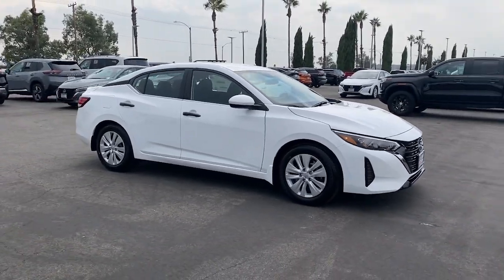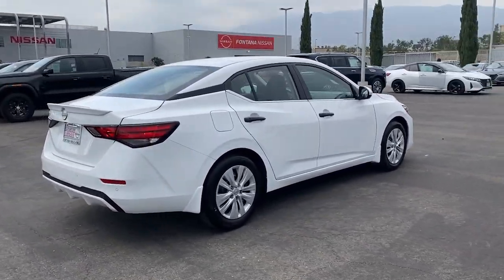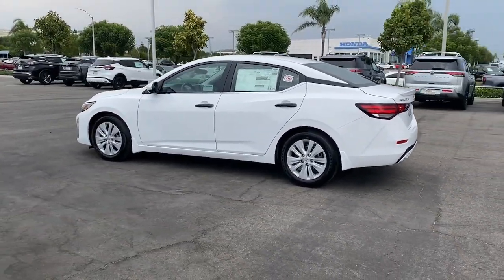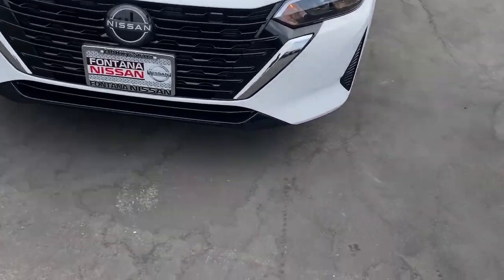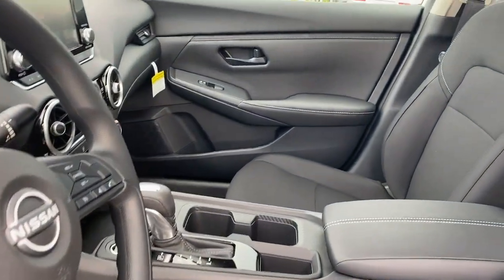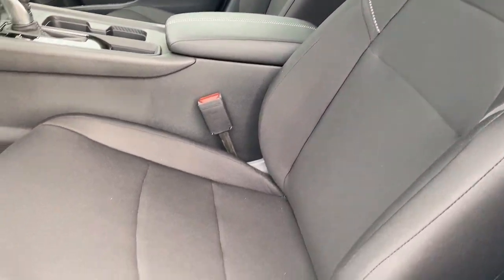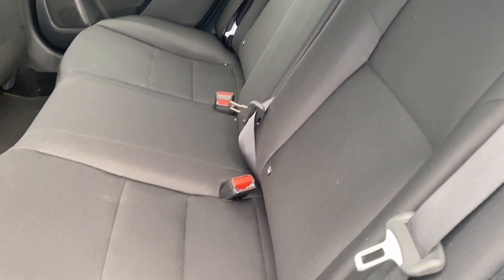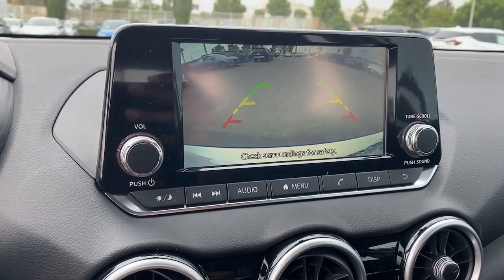2025 Nissan Sentra S Fontana Riverside, San Bernardino, Ontario, Colton, Highland CA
New 2025 Nissan Sentra S available at Fontana Nissan located in 16444 S Highland Ave, Fontana, CA, 92336. Servicing the Riverside, San Bernardino, Ontario, Colton, Highland area.

You'll have love at first sight with the   2025  Nissan Sentra. Comfort, convenience, safety and fun are all yours in the sleek and spirited Sentra. This mid-size 4-door with modern flair delivers a roomy interior with plenty of creature comforts and thoughtful storage solutions, a suite of standard driver-assist safety tech, and an unmistakably sporty ride. These are just some of the great options this vehicle comes with: Apple Carplay®/Android Auto®, Keyless Entry, Hybrid, Steering Wheel Audio Controls, Electronic Stability Control, Blind Spot Monitor, Alarm, Rear Spoiler, Intermittent Wipers, Traction Control. Feel energized and confident in this well-equipped Sentra. Treat yourself to a test drive today. Our staff will toss you the keys and give you an outstanding customer experience.